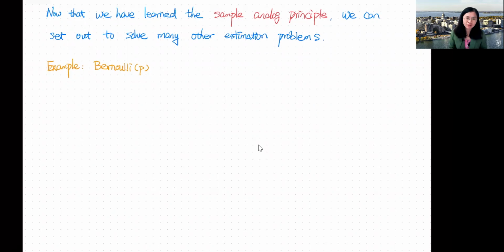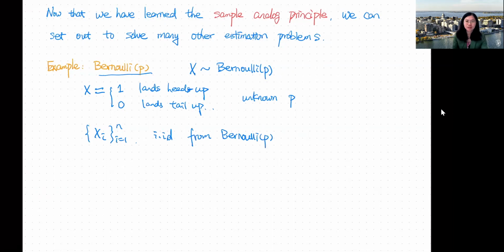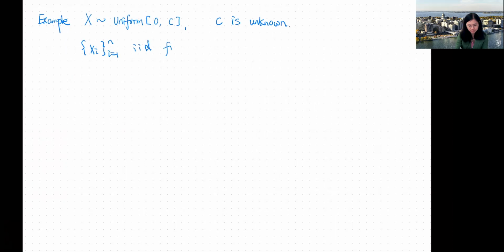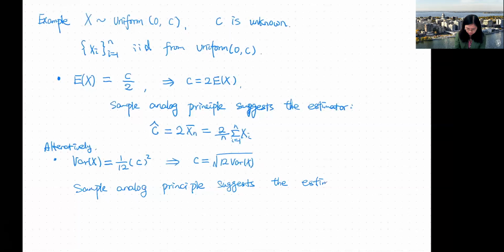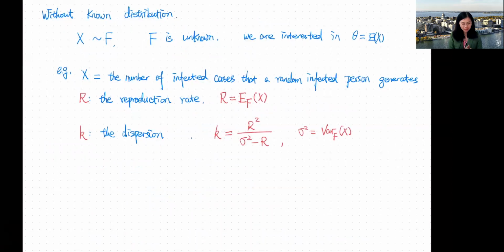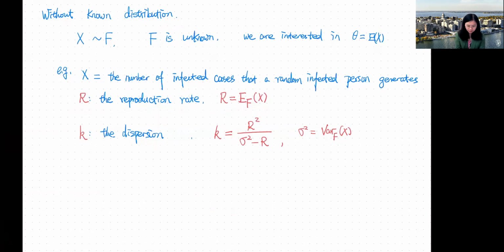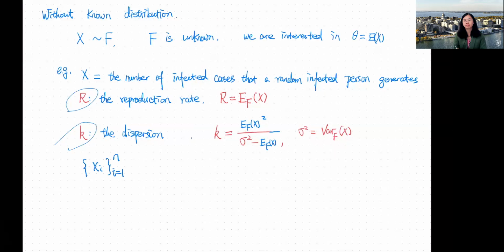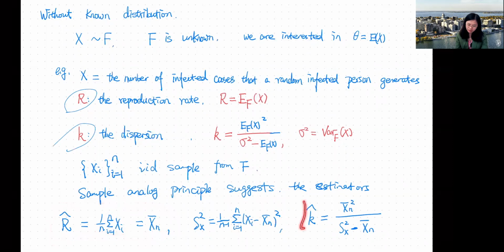Week6 Video 3 Estimation Under Other And Unknown Distributions